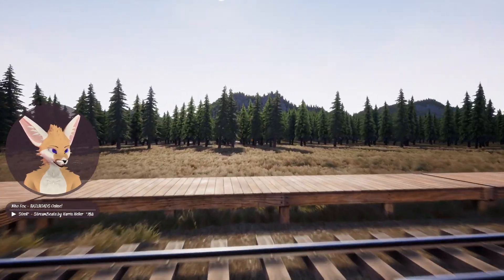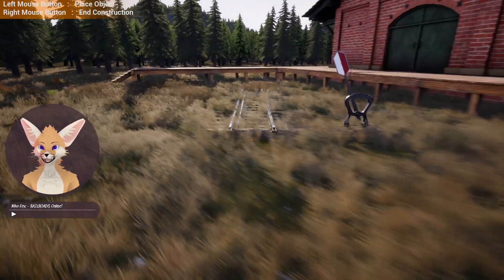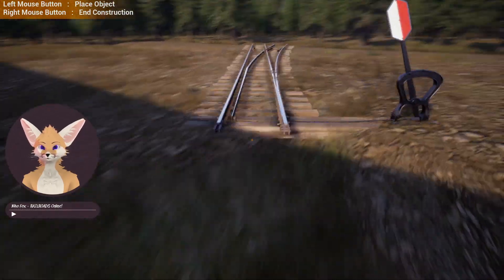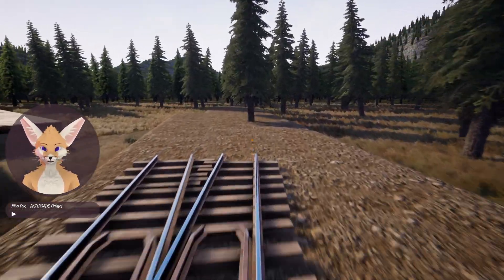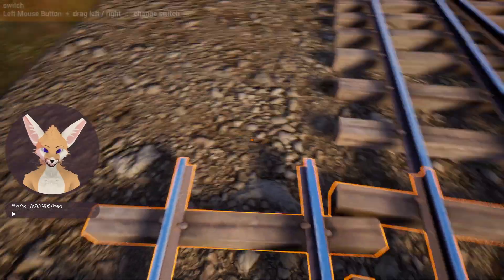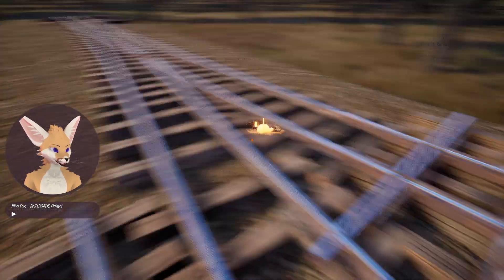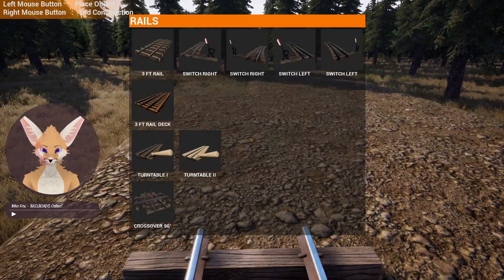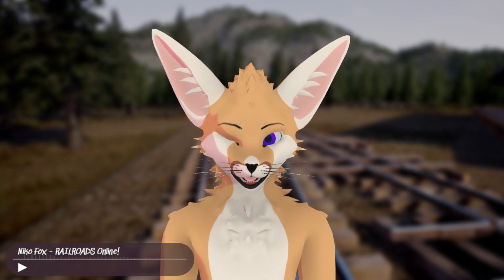How To Build A Crossover Junction In Railroads Online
Tommy68gs asked on the RO discord server how to do this.